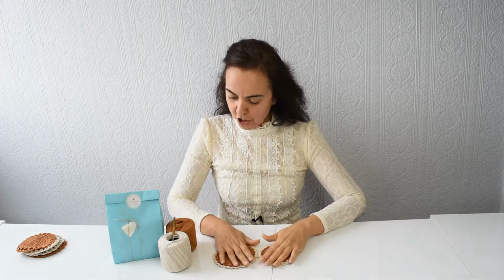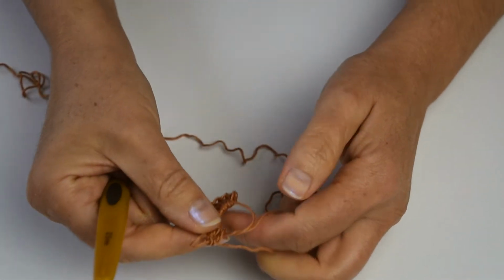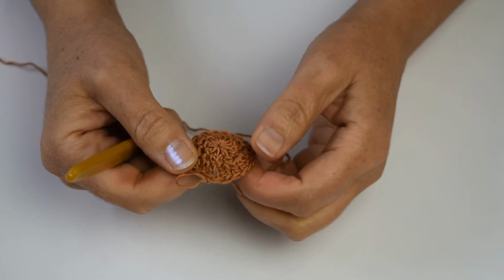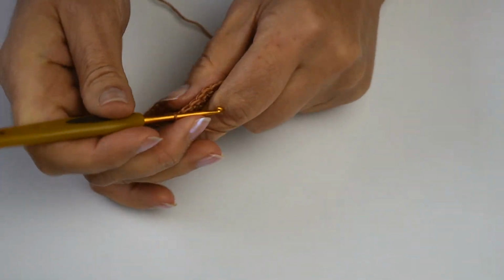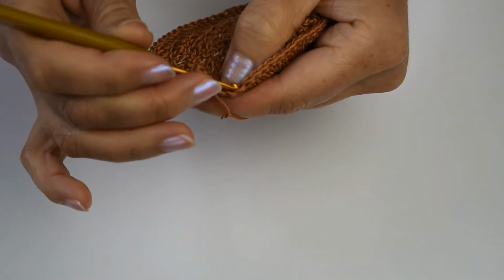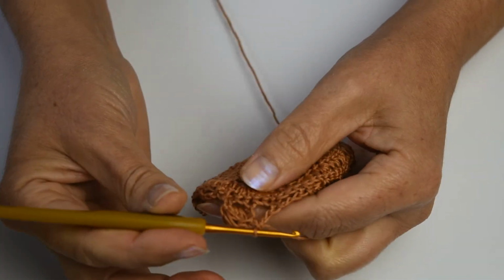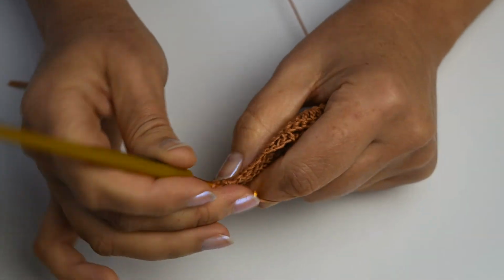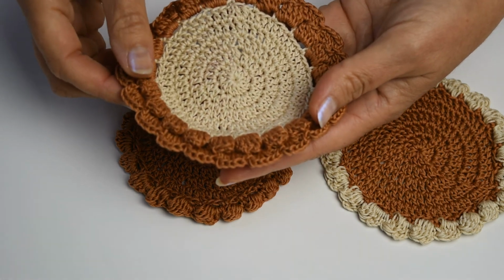How to make pretty crochet coasters (easy and quick crochet project)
TUTORIAL
In this video I teach you how to crochet very pretty crochet coasters.
Material I often refer to in my videos:
- Crochet cotton LIGHT BROWN
- Crochet cotton RUST Y
- Crochet cotton MILK PINK
- Crochet cotton DUSK PINK
- Crochet cotton PASTEL YELLOW
- Crochet cotton RED
- Crochet cotton WHITE
- Linen/cotton FABRIC
- Plain white cotton napkins
My ETSY shop
Please comment, share and give me a high five with a like.
Come meet me at my FB GROUP (and IG) and POST PICTURES of your work that is inspired by my videos

xo